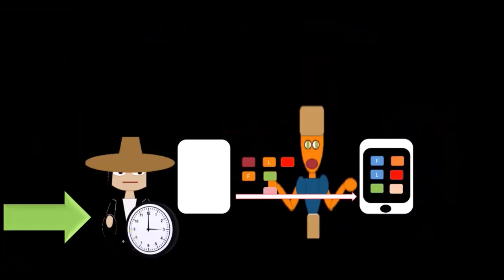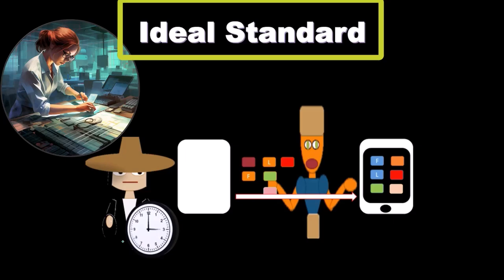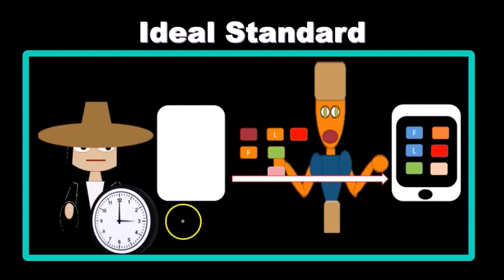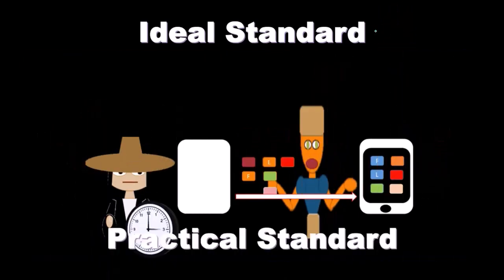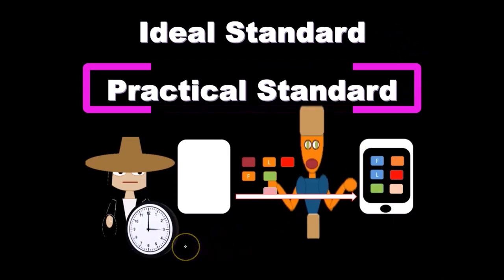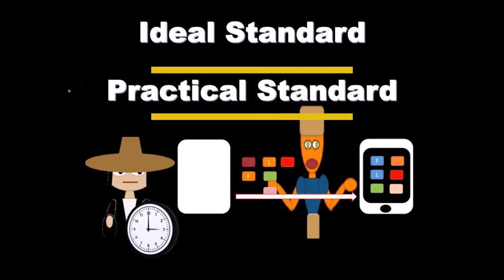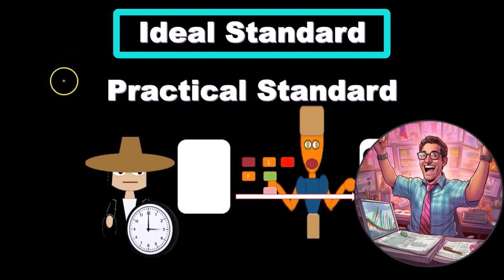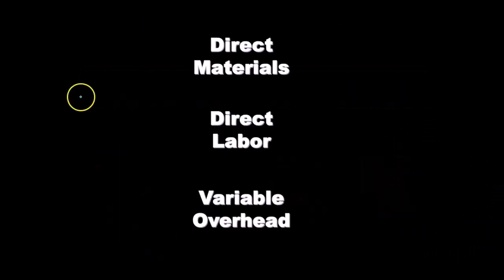Components of Standard Costs Flexible Budgets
"Explore the fundamentals of managerial accounting with our latest video on 'Components of Standard Costs & Flexible Budgets.' Learn how standard costs are set, their key components, and how flexible budgets adapt to changes in activity levels. Dive into this essential topic for effective cost management and decision-making in business. Watch now for insightful tips and techniques!"